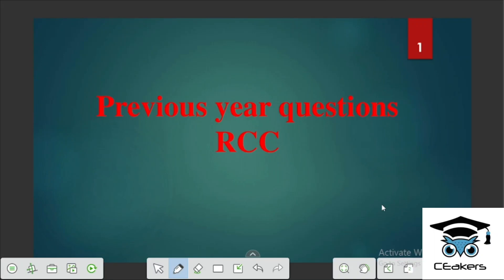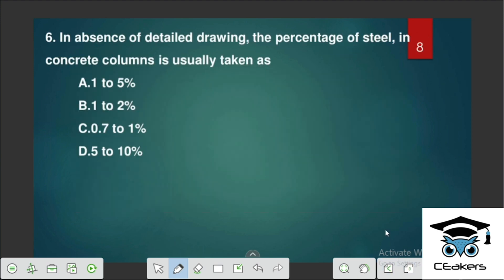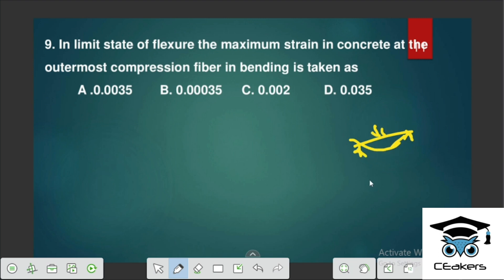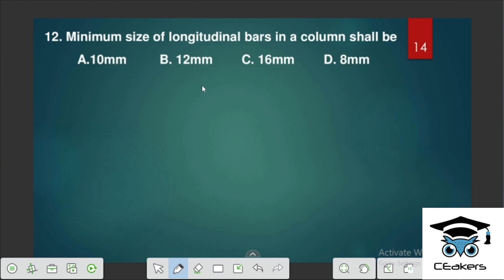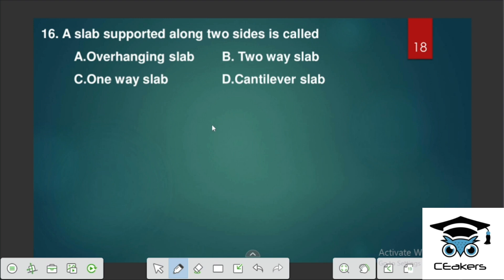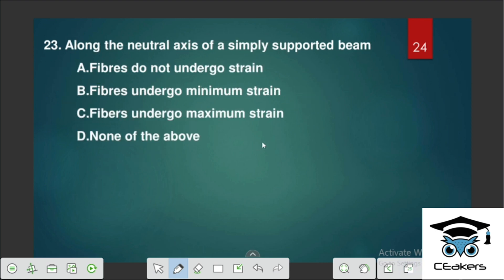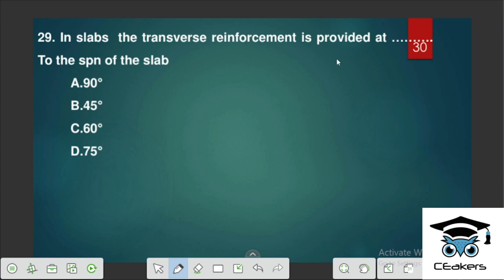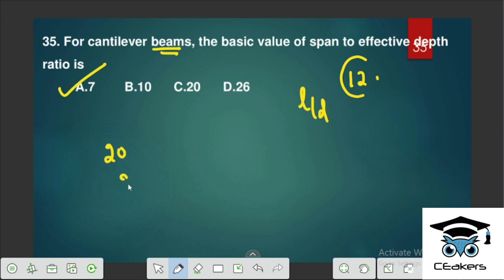REINFORCED CEMENT CONCRETE PYQ//PWD//IRRIGATION//THIRD GRADE OVERSEER